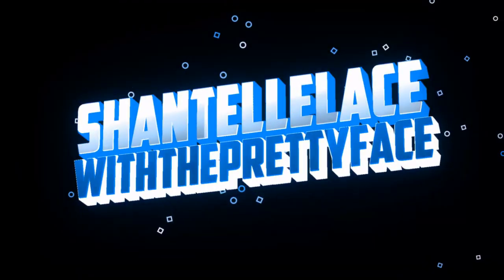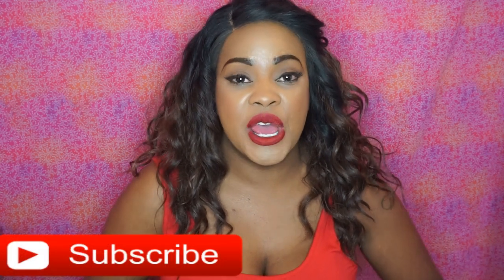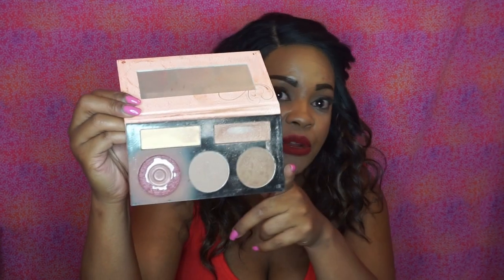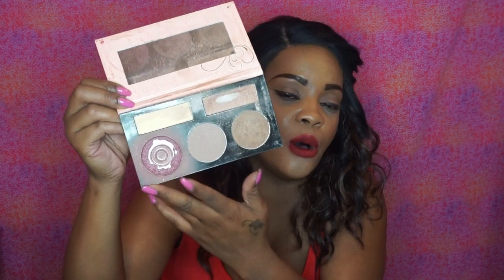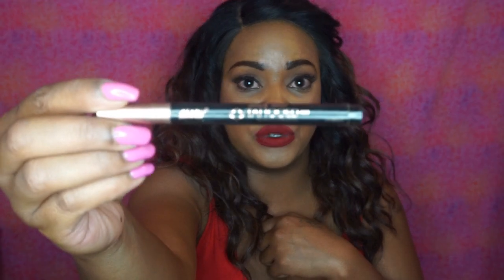Morphe Foundation Review|Is It Really 24hrs|First Impressions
Hello my Beauties. I bought a new Foundation and I am trying it out for the first time.

WANT TO SEND ME STUFF:
Shantelle Lace